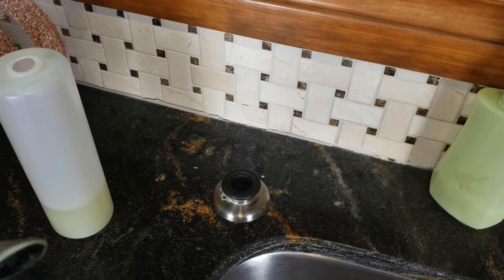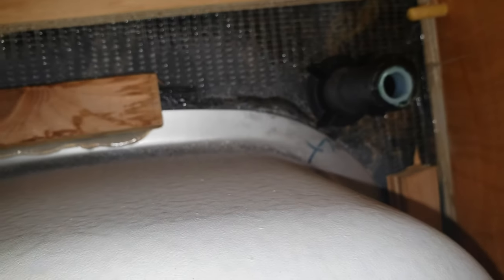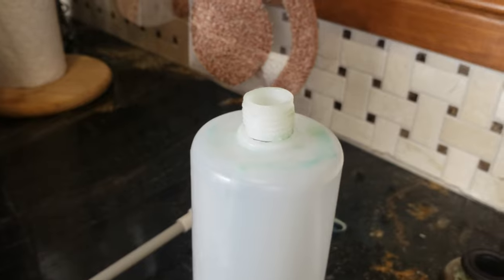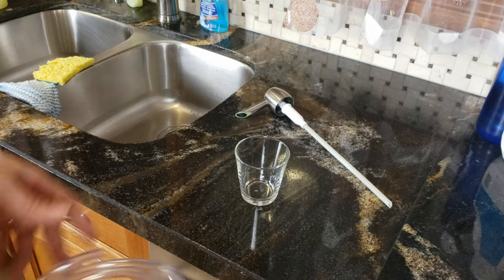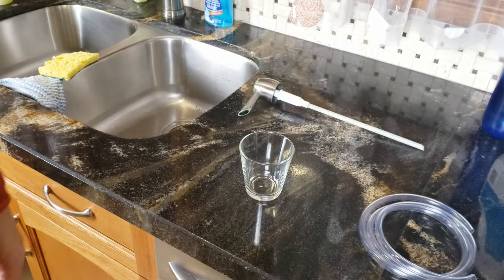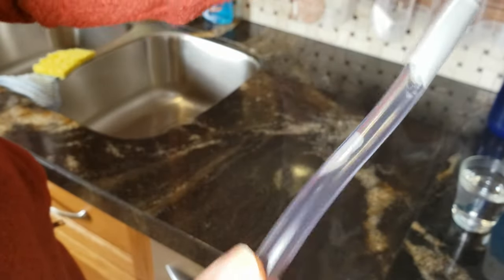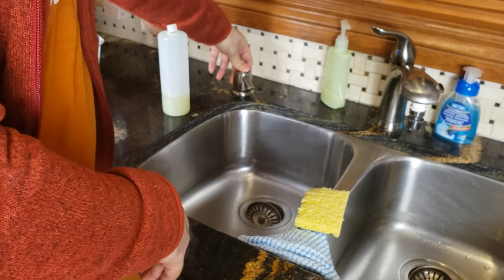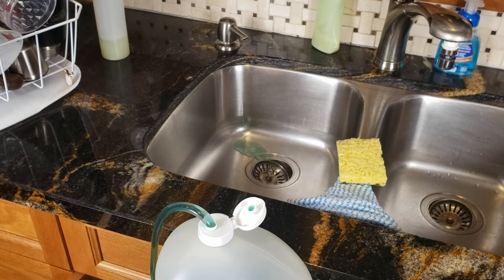Dish Soap Dispenser UPGRADE - after a big mess!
So you've got one of these integrated dish soap dispensers, with a bottle under the sink. One of these days you look under, and it's a mess - the soap is EVERYWHERE! If you haven't had that experience, I can practically guarantee you will (if you have such a dispenser, that is). A few days ago was my lucky day, so now it is time to address this issue once and for all.

The plastic bottles of the dispensers tend to break at the threads, this is pretty common. Of course, simply replacing the bottle is an option - I mean, an expensive option that won't last long. So how about we improve on this contraption and get rid of the bottle entirely? That would be a great upgrade! And as a side effect we'll need to fill up a lot less frequently with less mess on the countertop.

Let me know in the comments what you agree/disagree with, what you liked, what you didn't like, if you have any questions, if you know of a better way of doing it, or if there is something that I absolutely should not be doing or have done ;) All constructive feedback is welcome! ;)

00:00 Intro
00:35 How dispenser works
01:33 Problem: bottle necks tend to break
02:45 Introducing special extraction tool ;)
03:01 Neck extraction
04:01 Possible solutions to the problem
05:38 The plan: let's improve the dispenser!
06:23 Make the extension
10:02 Install the contraption
10:35 Let's test it!
13:48 Success - thanks for watching!